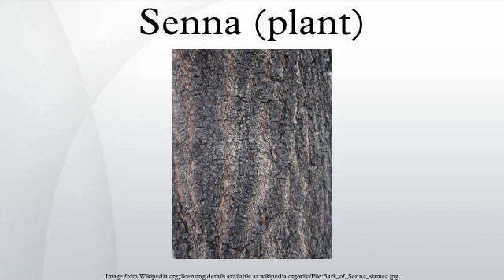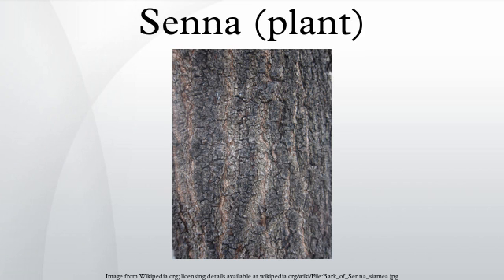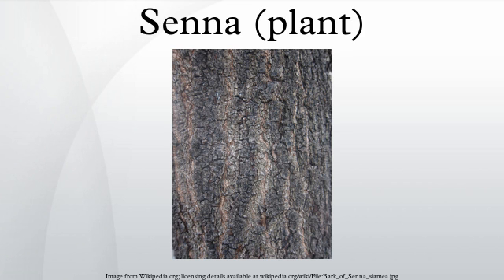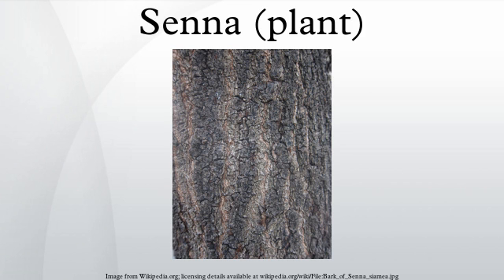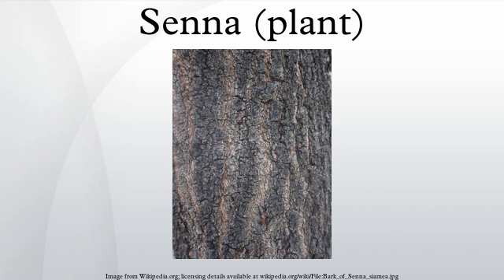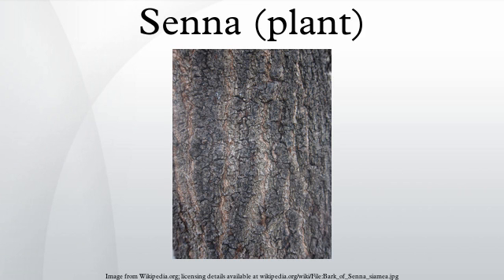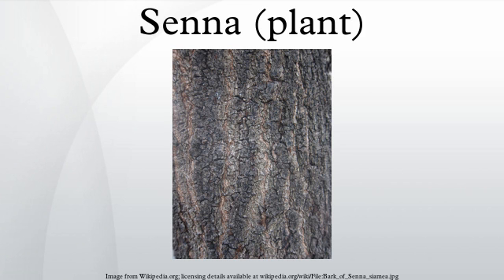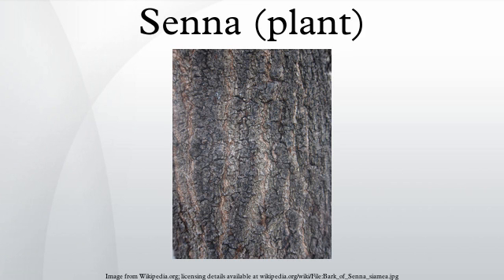Senna (plant)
Senna (from Arabic sanā), the sennas, is a large genus of flowering plants in the legume family Fabaceae, and the subfamily Caesalpinioideae. This diverse genus is native throughout the tropics, with a small number of species in temperate regions. The number of species is estimated to be from about 260 to 350. The type species for the genus is Senna alexandrina. About 50 species of Senna are known in cultivation.